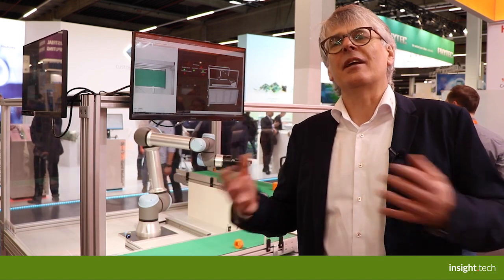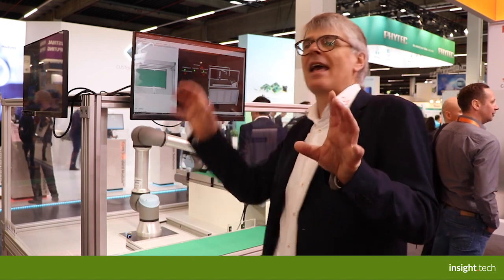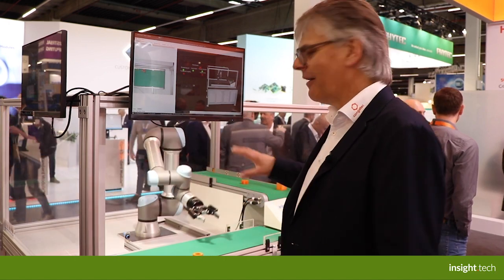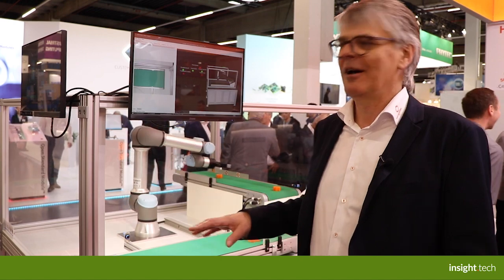congatec at embedded world 2023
Discover how congatec is addressing the challenge of consolidating multiple computing platforms into a single system for autonomous robots at embedded world 2023.